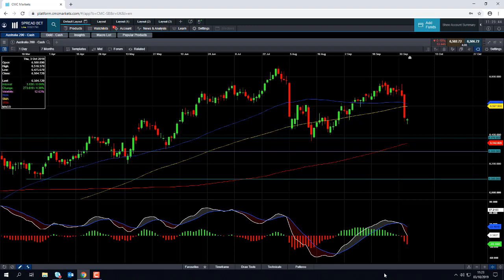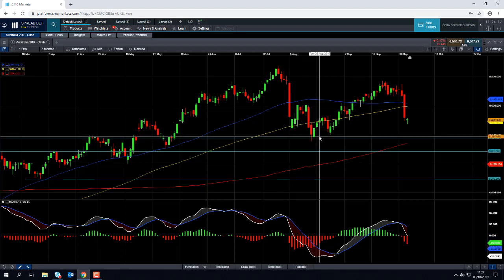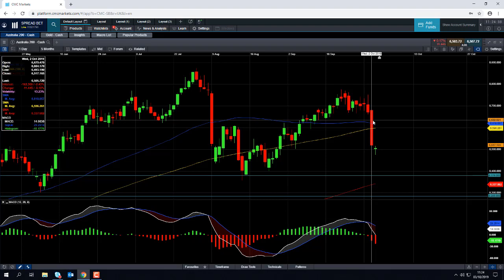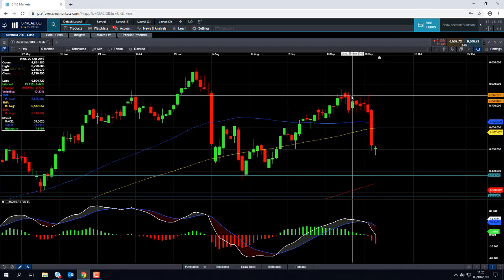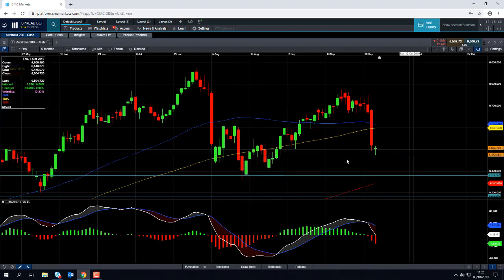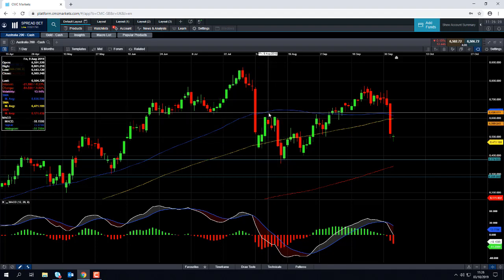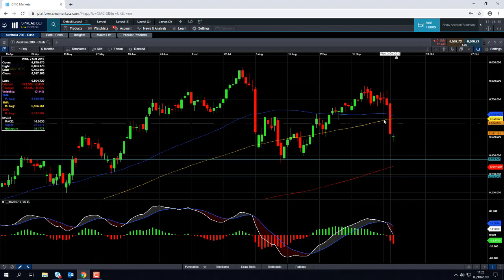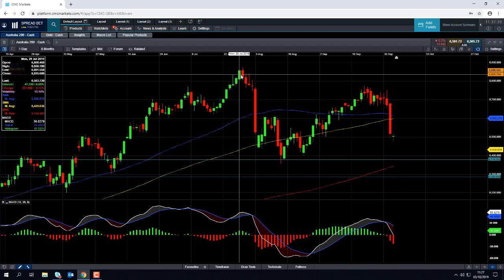Will the ASX 200 target 6400 – 3rd October 2019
David talks about the major sell-off in the ASX 200, and discusses the possibility of the market rebounding before potentially targeting 6400. Get the latest daily analysis on key markets such as US 30, UK 100, Germany 30, Japan 225, USD/JPY, EUR/USD, GBP/USD, Brent and West Texas Crude Oil and Gold via our CMC TV playlist.